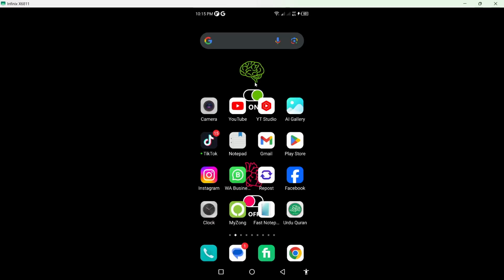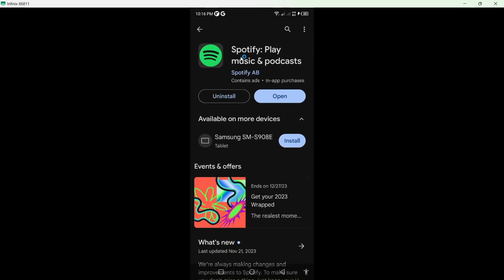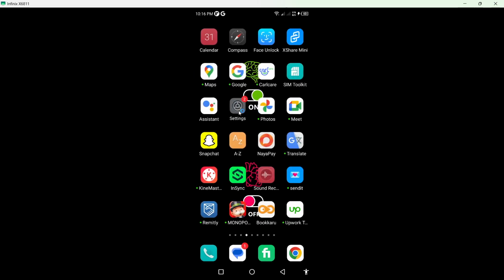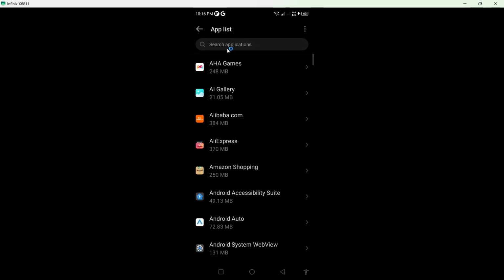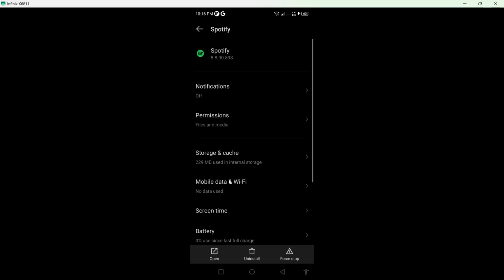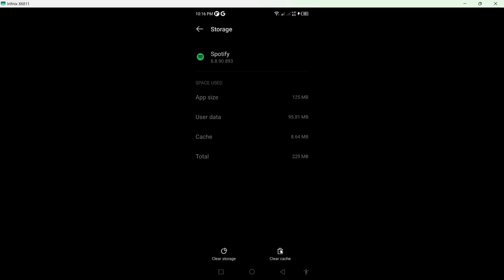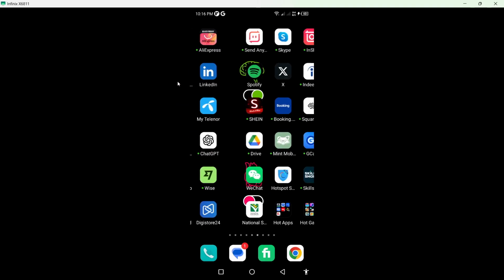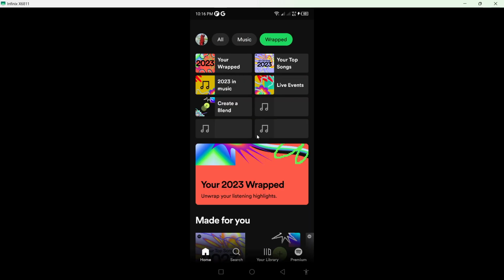Spotify Wrapped not Showing Up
Hey music enthusiasts! 🎧 Running into issues with your Spotify Wrapped and feeling a bit stuck? Fret not – in this video, I've got the ultimate guide to help you troubleshoot and fix Spotify Wrapped when it's not working as expected. Let's dive into the solutions and get your personalized music recap back on track!